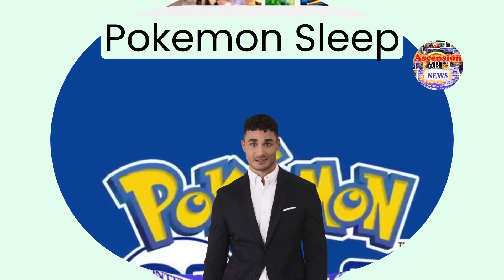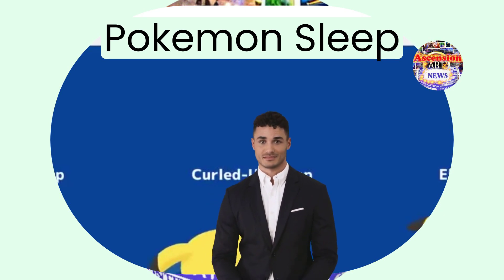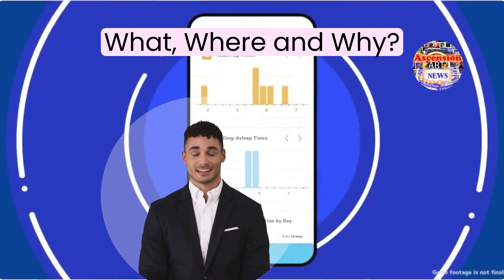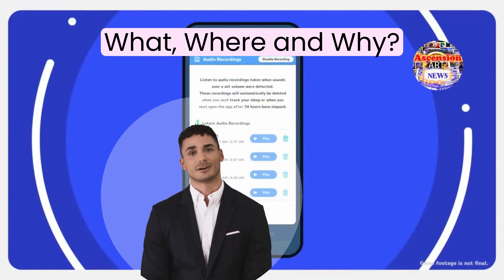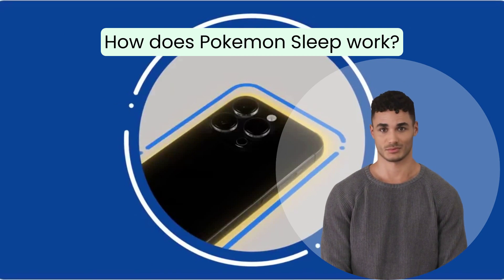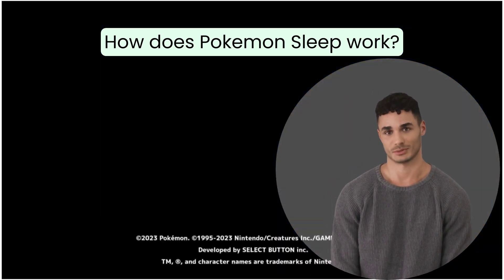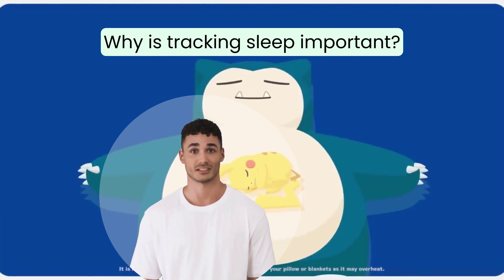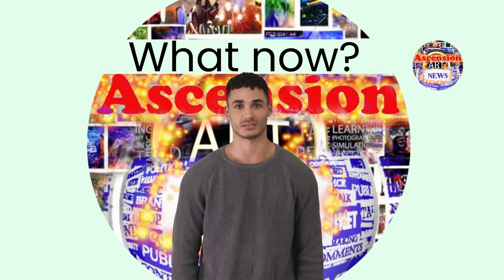Pokemon Sleep App or Game? What is it and what you need to know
PokemonSleep App or Game? Whatisit and whatyouneedtoknow

The Pokemon video likes to state "Track your sleep at night, study Pokémon sleep styles the next morning, and raise up Snorlax nice and big during the day! The more sleep you get, the bigger Snorlax becomes, the more Pokémon you’ll be able to meet, and the more sleep styles you’ll be able to discover."

pokemon, pokemon sleep, pokemon game, pokemon app, pokemon go